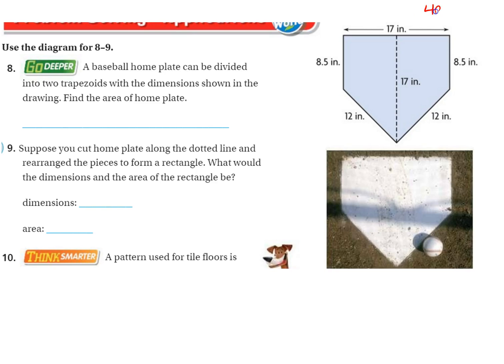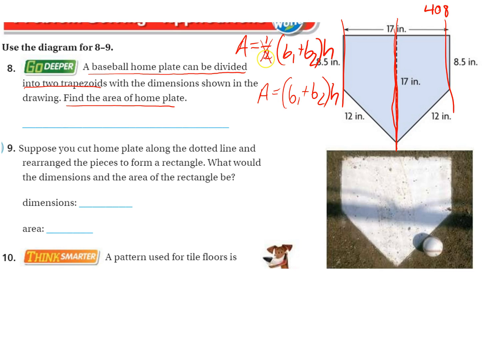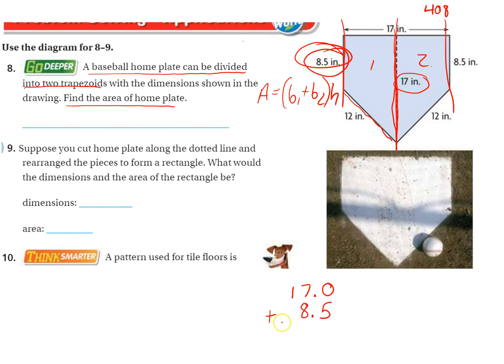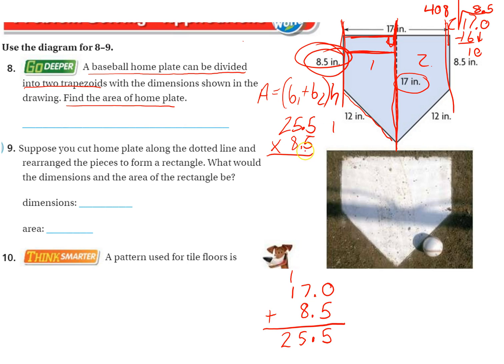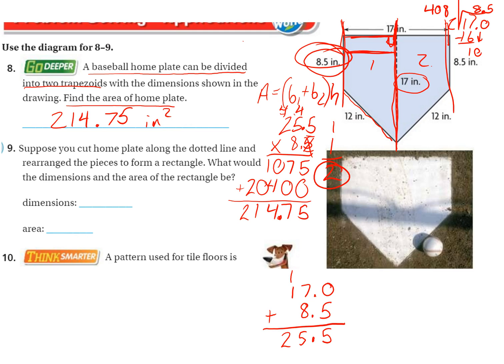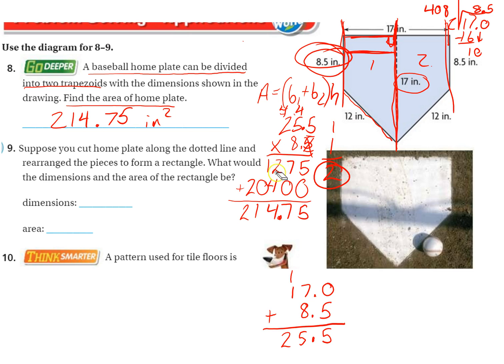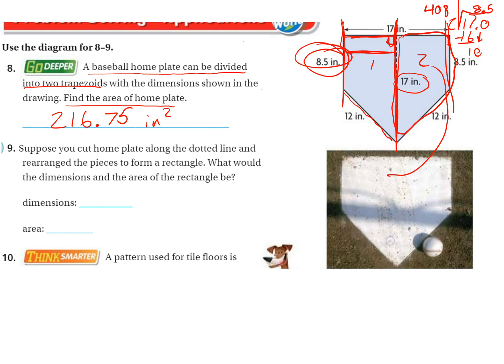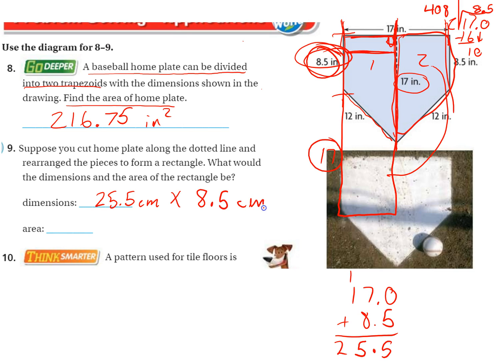6th Grade GO Math page 408 part 1